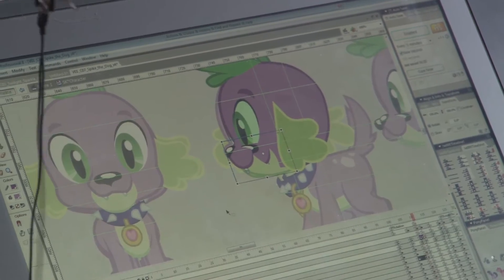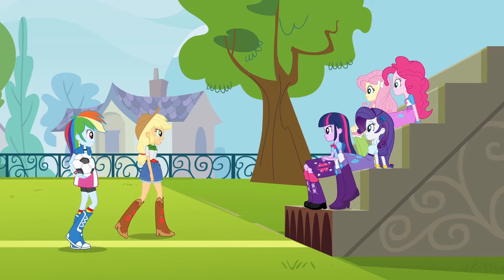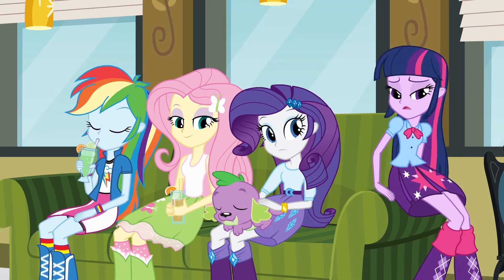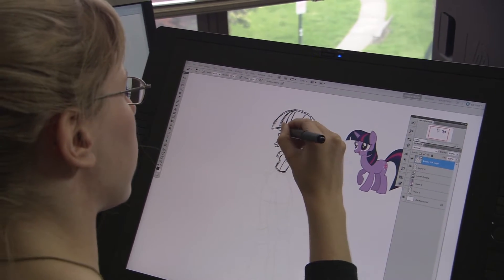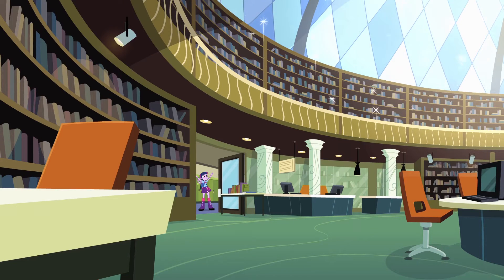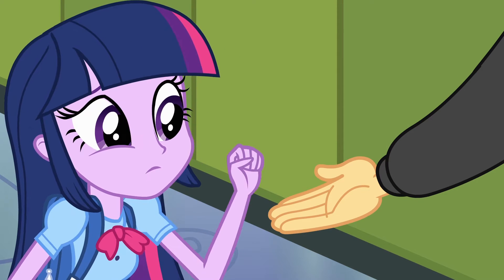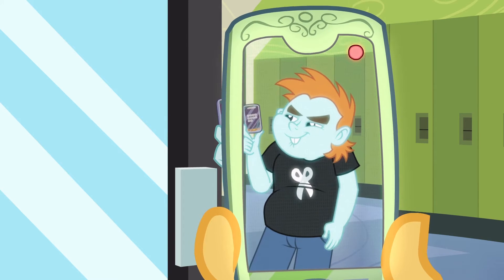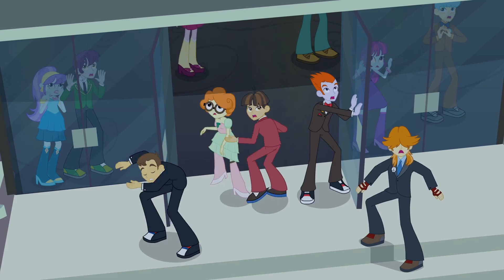[Feature] Through the Mirror - The Look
This making-of belongs to Hasbro, inc. and Shout! Factory
Special Feature from the Blu-Ray of the movie.